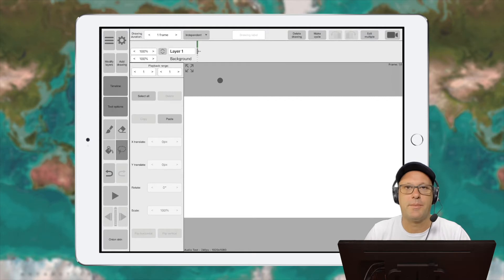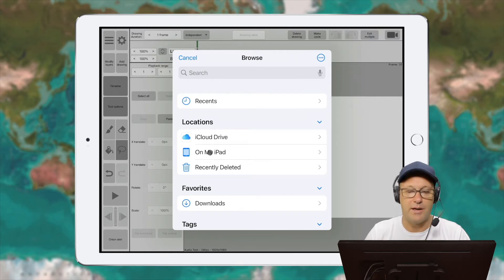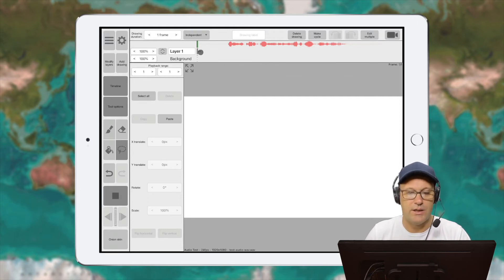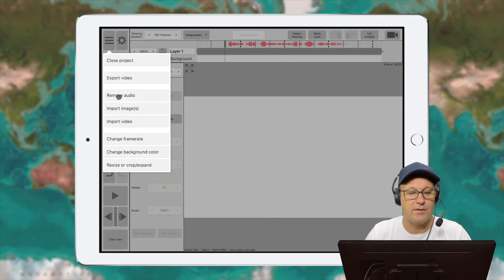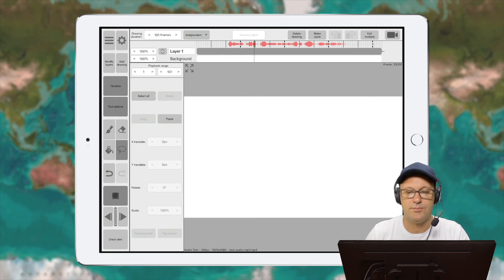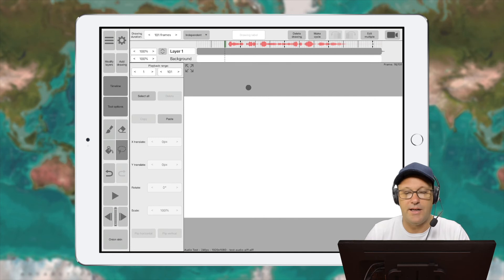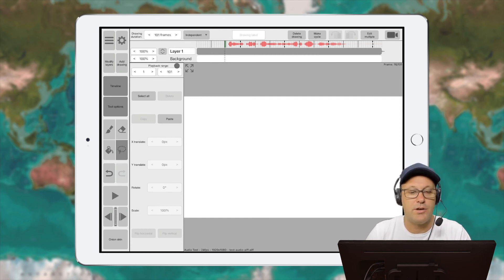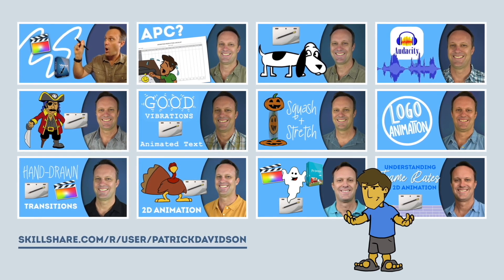Adding Audio in Rough Animator on iPad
This is a follow up video to my previous video about importing audio into Rough Animator on the Mac Today I will be demonstrating how to import audio into an iPad running iPadOS, in today's episode of the Expat Animator!

TIMESTAMPS
0:00 Intro
0:21 Importing audio into Rough Animator
1:26 Scrubbing audio in timeline
2:48 Verified running v2.07 iPadOS
2:57 Outro

Episode 049 - Adding Audio in Rough Animator on iPad